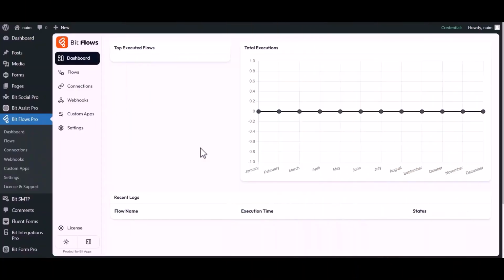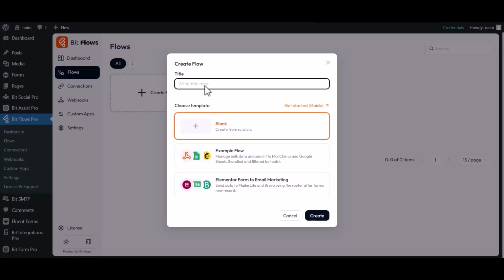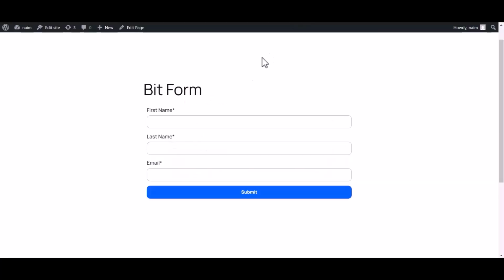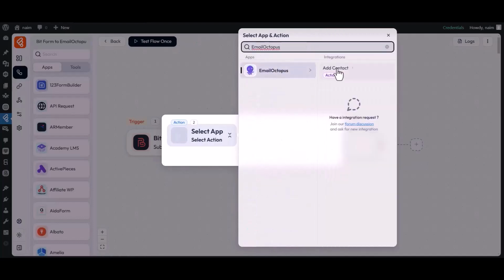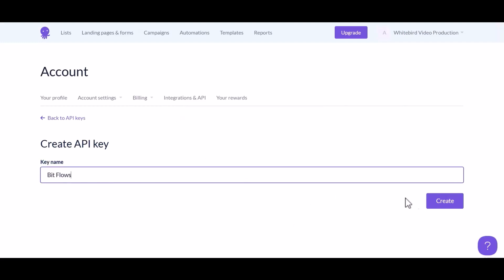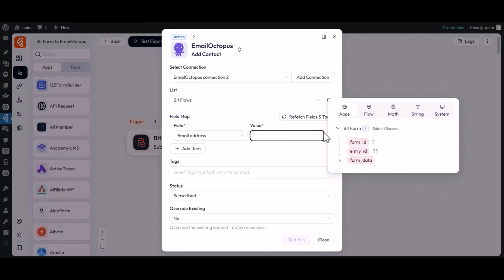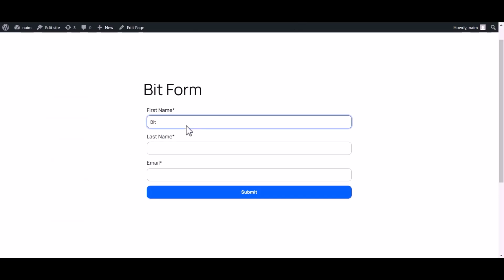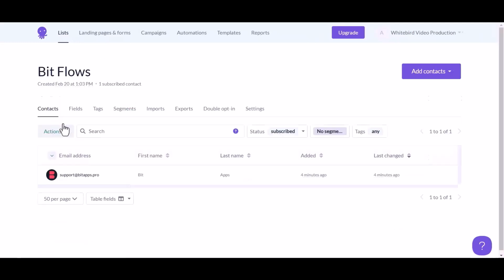How to Connect Bit Form to EmailOctopus Using Bit Flows | Step-by-Step WordPress Tutorial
Welcome to today’s tutorial!  In this video, I’ll walk you through how to connect Bit Form to EmailOctopus using Bit Flows—a powerful no-code automation plugin designed for WordPress users. Whether you're building a mailing list, collecting leads, or nurturing subscribers, this integration will help you automate your entire email marketing workflow without writing any code!

What You’ll Learn in This Video:
How to connect Bit Form to EmailOctopus using Bit Flows
How to add new contacts to EmailOctopus automatically
How to configure API authentication and field mapping
How to run a test and verify your integration is working
How to use tags and subscription types in EmailOctopus

Timestamps:
(0:00) Intro – Connect Bit Form to EmailOctopus using Bit Flows
(0:06) What is Bit Flows? Advanced WordPress automation plugin
(0:10) Create complex workflows with ease
(0:14) Plugin installation check
(0:18) Goal: Add contacts to EmailOctopus from form submissions
(0:23) Using Bit Form as a trigger
(0:28) Step 1: Create a new flow
(0:33) Navigating to the Flows page
(0:37) Naming and creating your flow
(0:45) Step 2: Add Bit Form as a trigger
(1:22) Step 3: Add EmailOctopus as an action
(3:03) Step 4: Run a final test
(3:13) Checking logs to verify successful contact creation
(3:30) Step 5: Verify the contact in EmailOctopus dashboard
(3:46) Wrapping up the tutorial

Automate Your Email Marketing with Ease!